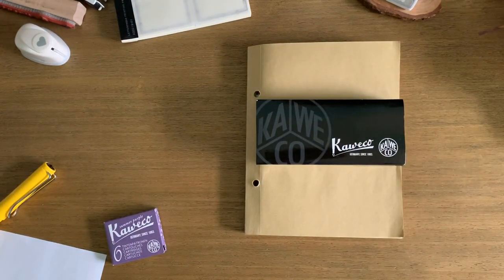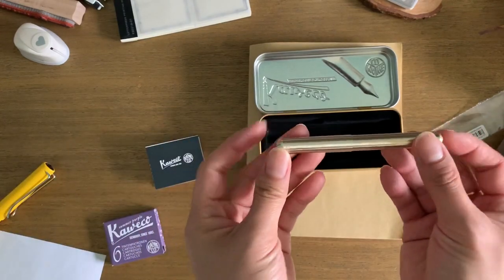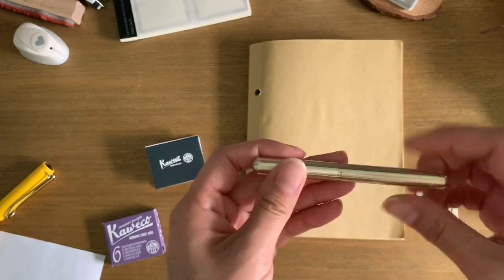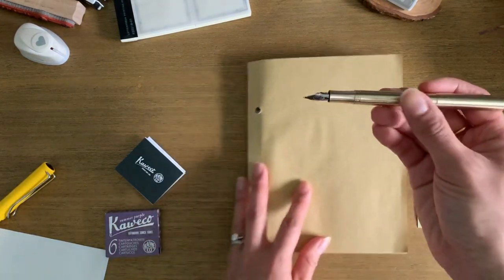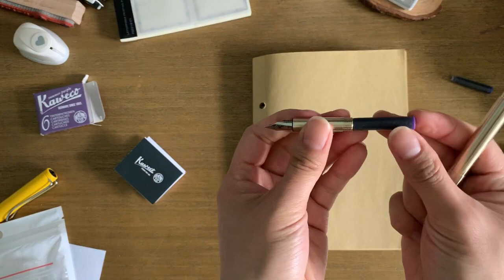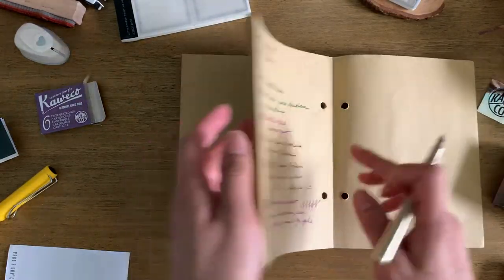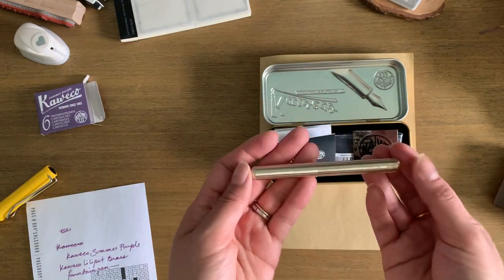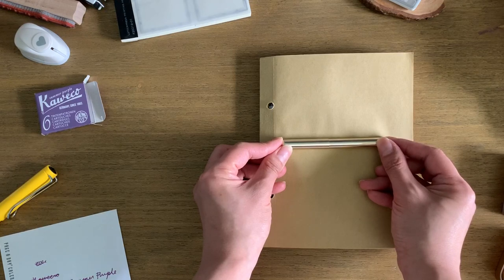Kaweco Liliput Brass Foutain Pen Review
Hi everyone, I wanted to share my review in case anyone is interested in getting this fountain pen.  Let me know if you have questions in the comments below.